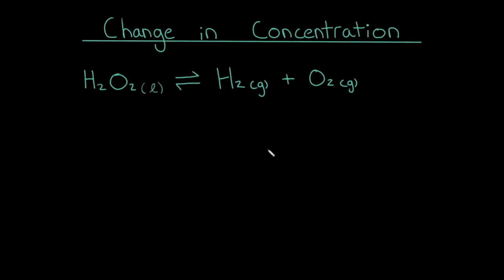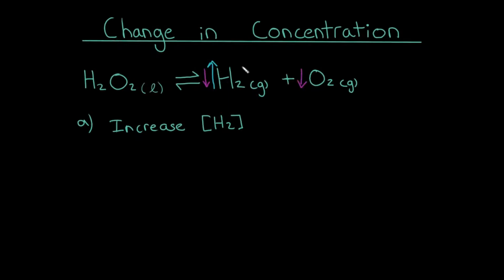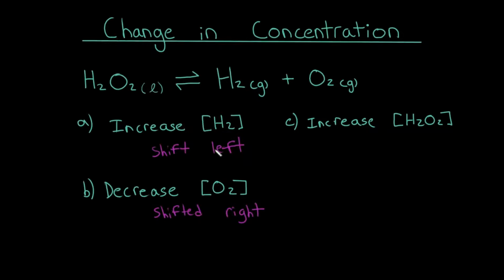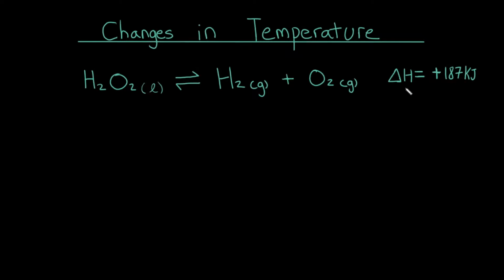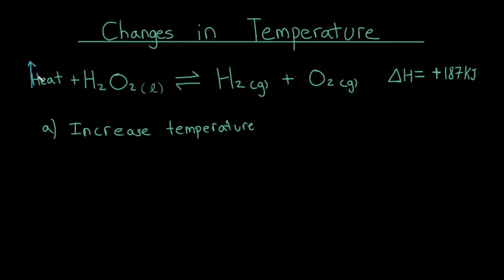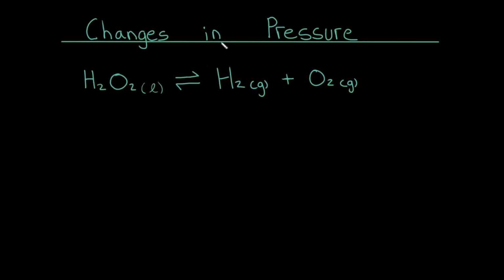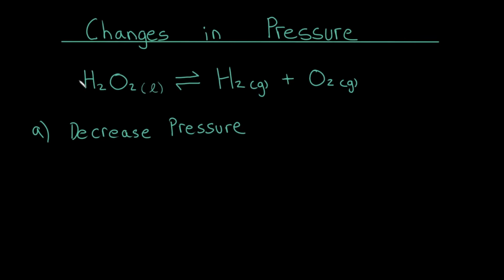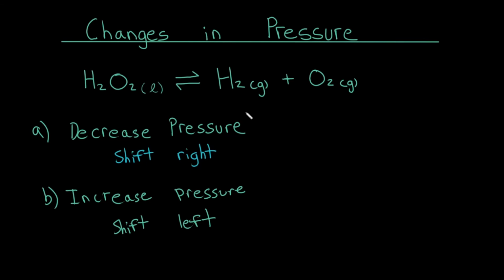Le Chatelier's Principle - Changes in Concentration, Temperature, Pressure, and Volume -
Straightforward explanation of changes in equilibrium with various practice problems solved. No nonsense tutorial.